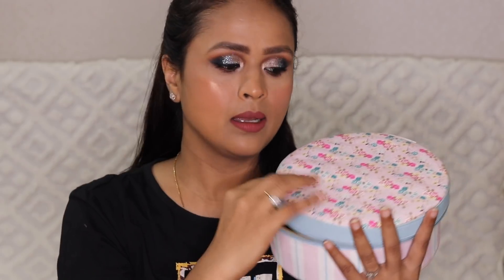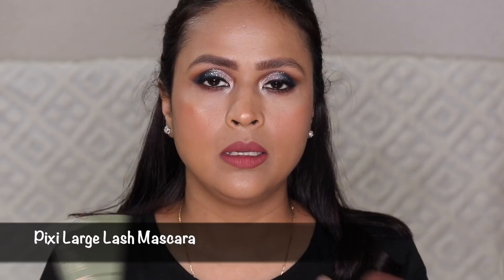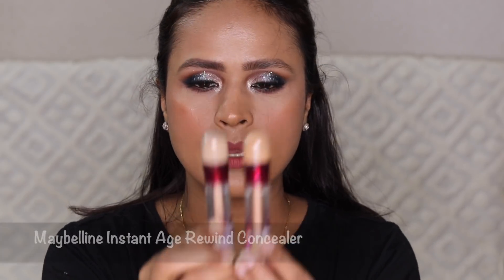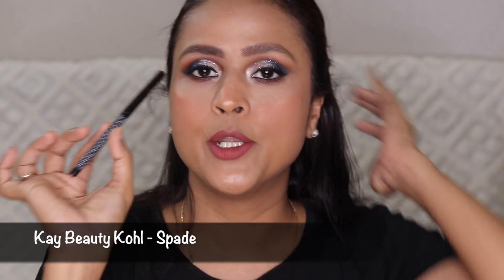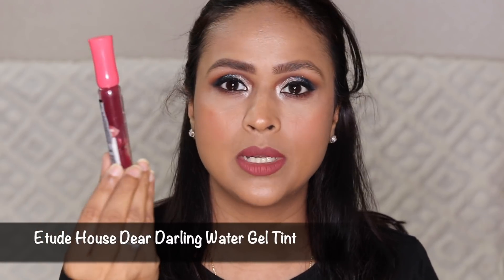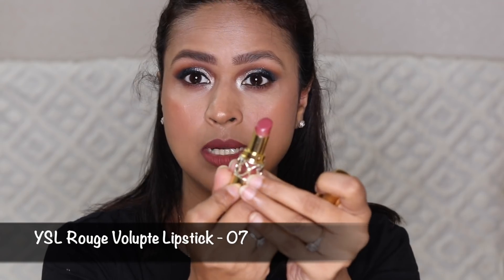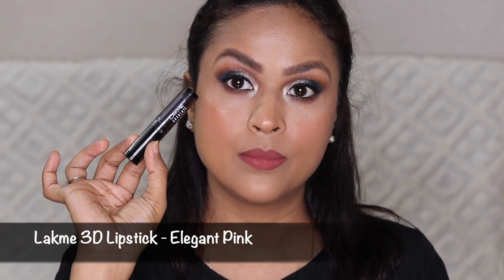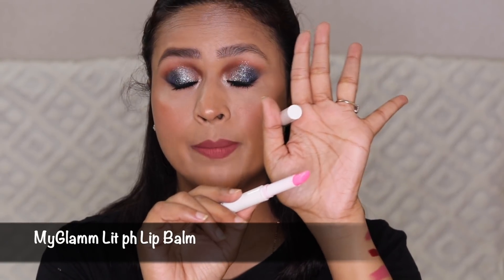What's In My Makeup Bag | Shalini Srivastava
I hope you like this video, I am trying to create videos that are little different from my regular uploads. Let me know what else would you guys want to watch here. Stay Home Stay Safe ..

Products Shown -

Glow Recipe Watermelon Moisturiser

Milani Conceal + Perfect All In One Concealer Kit - Medium To Dark

Nudestix Brow Stylus

Pixi Large Lash Mascara

The Body Shop Star Stamp Liner